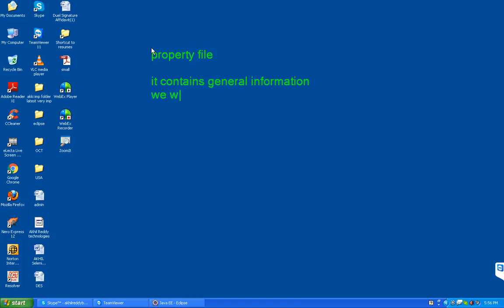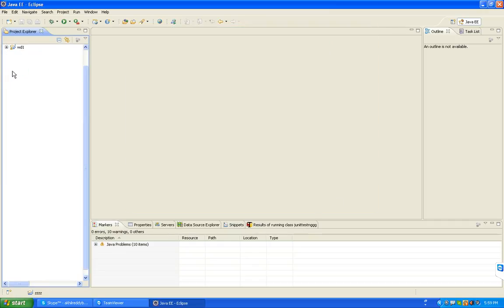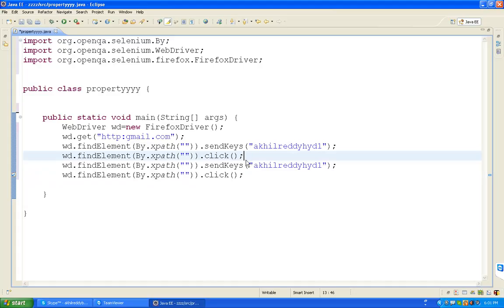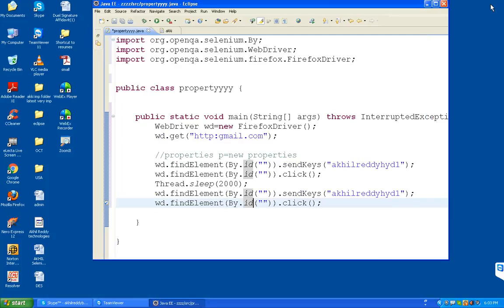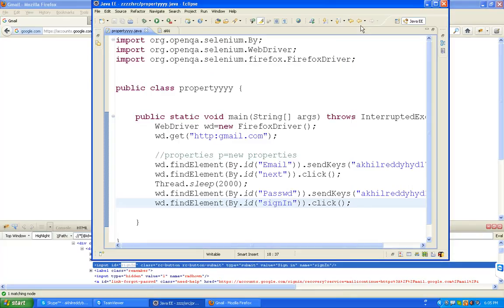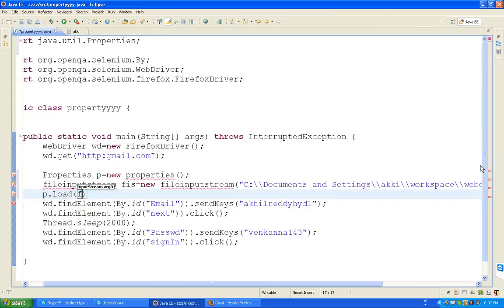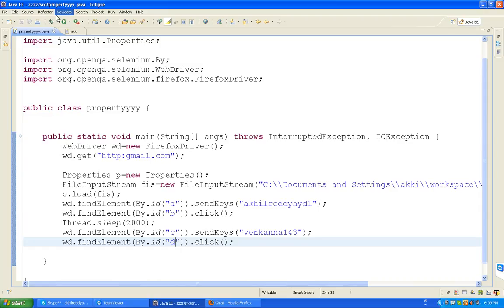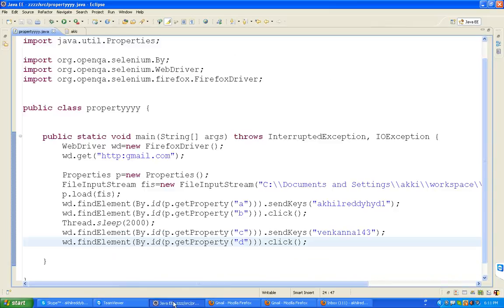PROPERTY FILE IN SELENIUM WEBDRIVER